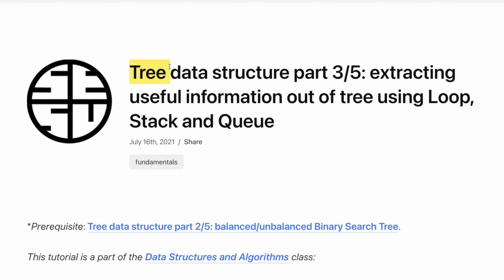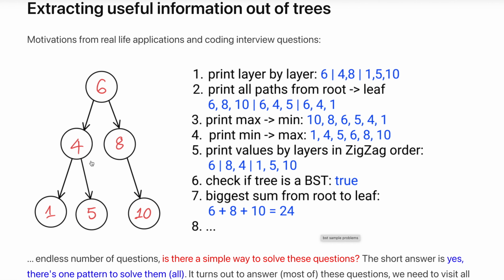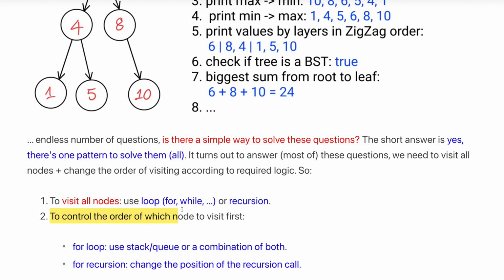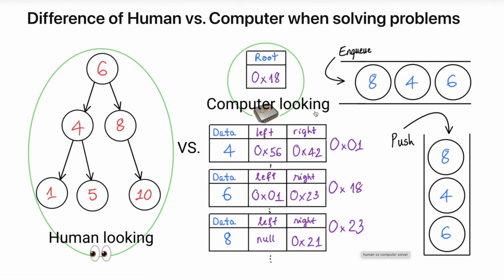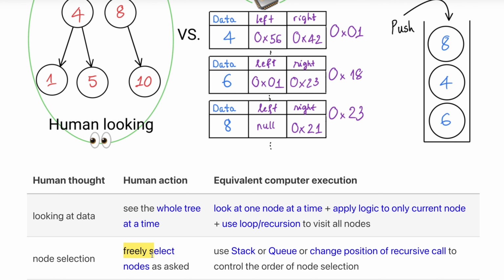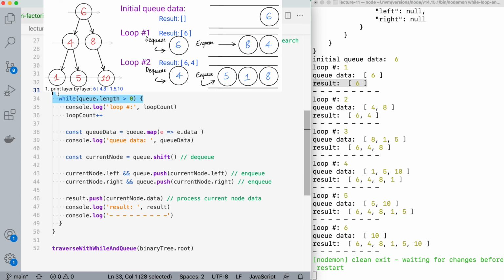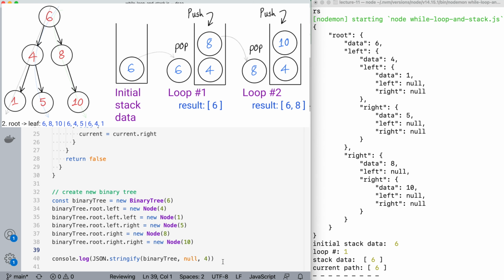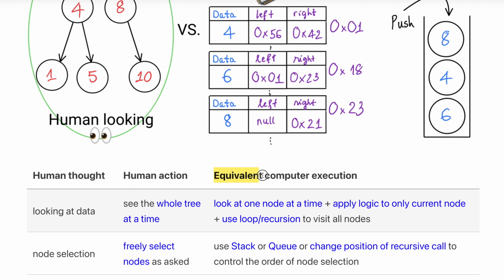Tree data structure part 3/5: extracting useful information out of tree using Loop, Stack and Queue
In this video, we will learn about the difference between a human mind and a computer when solving problems and how to extract useful information out of tree using Stack (Depth First Search) or Queue (Breadth First Search).

Contents

00:22 Extracting useful information out of trees
06:03 Difference of Human vs. Computer when solving problems
11:18 While to see all nodes, Queue to control the order of visit
14:20 While to see all nodes, Stack to control the order of visit